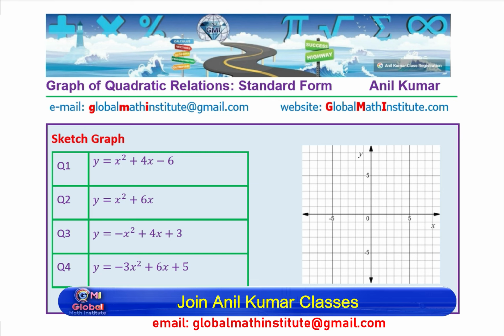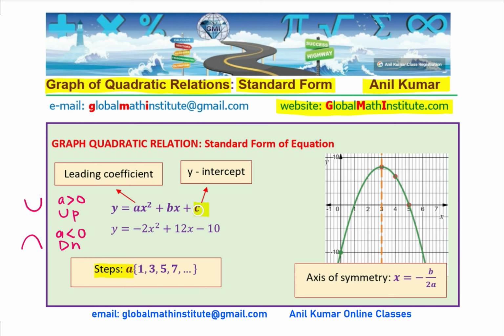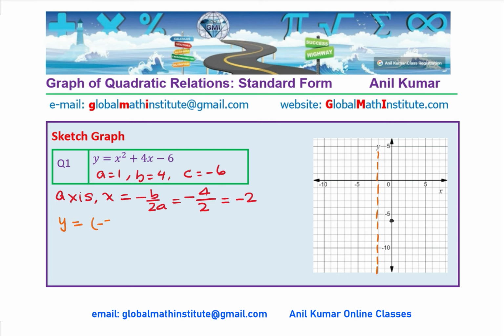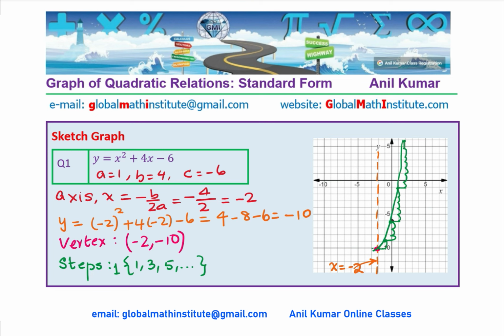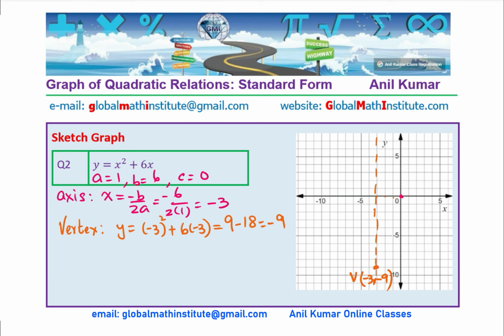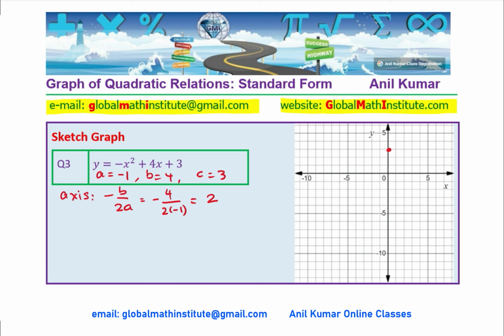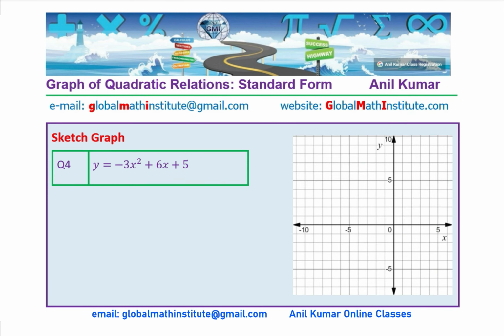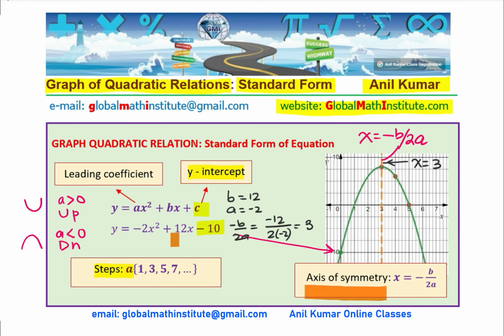How to Graph Quadratic Equation in Standard Form in 3 Steps Without Calculating Points